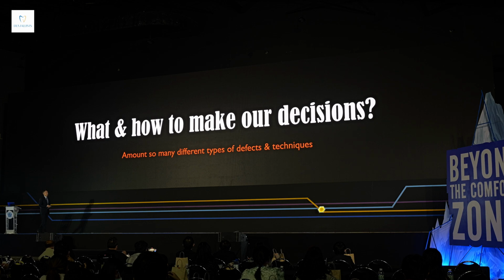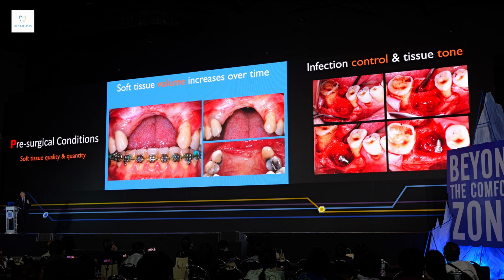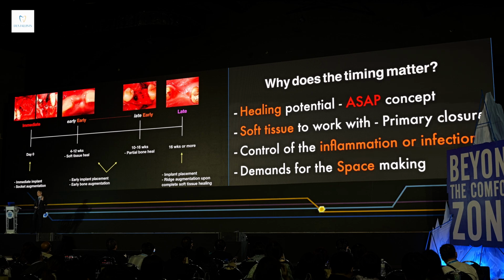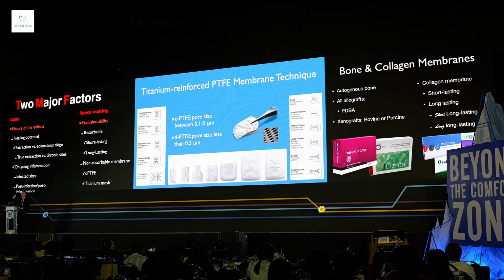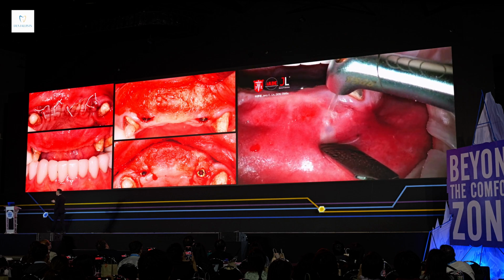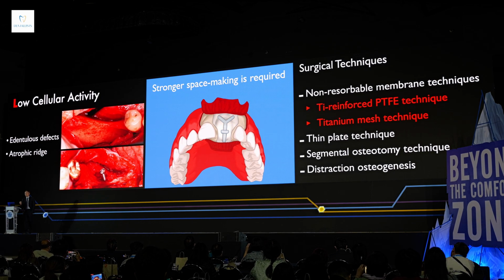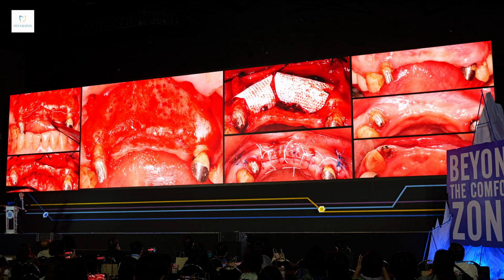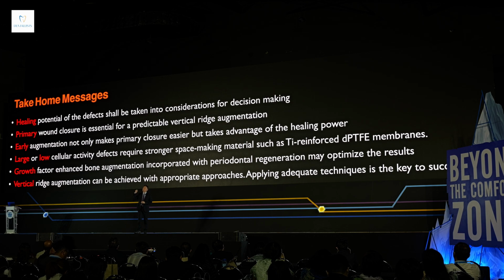Jerry C. Lin's lecture at the 7th Bangkok International Symposium of Implant Dentistry (BIS2024).